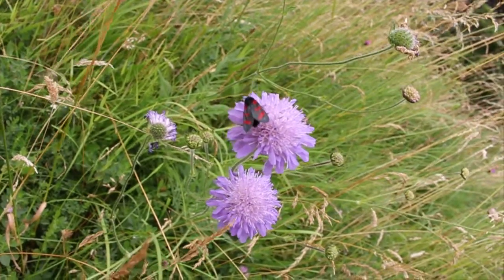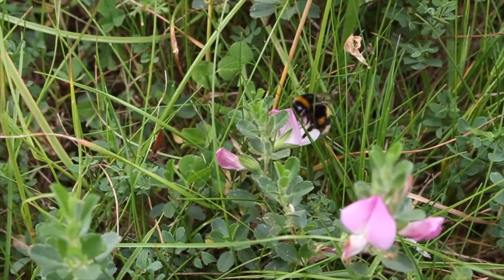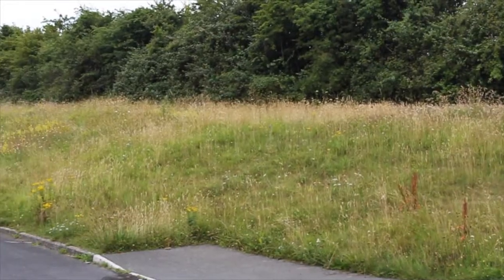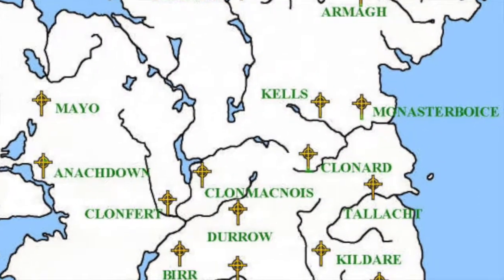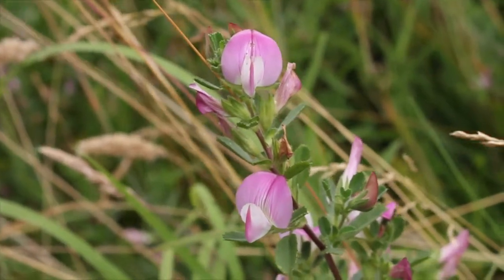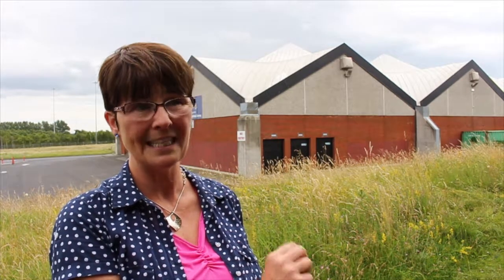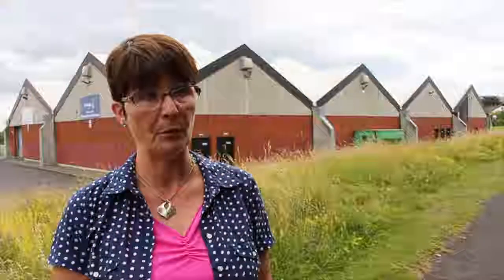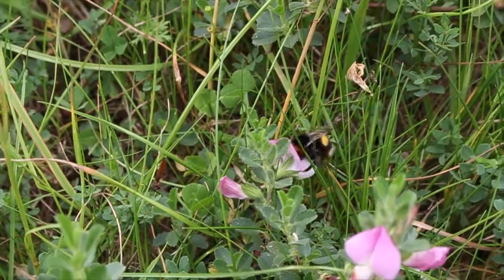Tymon Park's amazing Esker is one of the jewels in SDCC's parklands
We visited Tymon Park to speak with South Dublin County Council's Heritage Officer Rosaleen Dwyer about the Esker left behind after the glaciers 10,000 years ago.